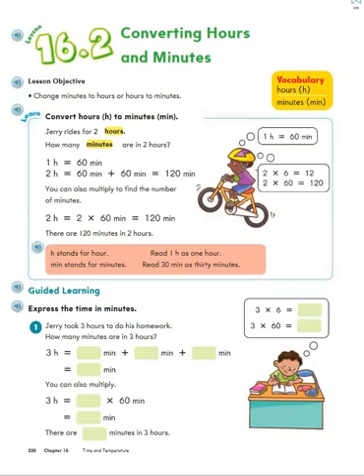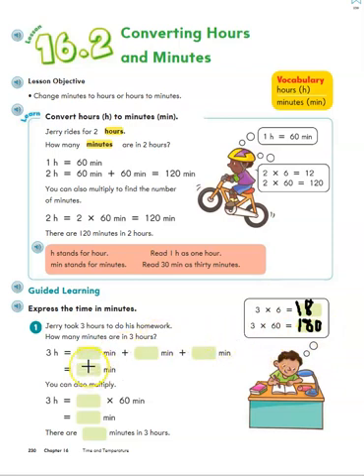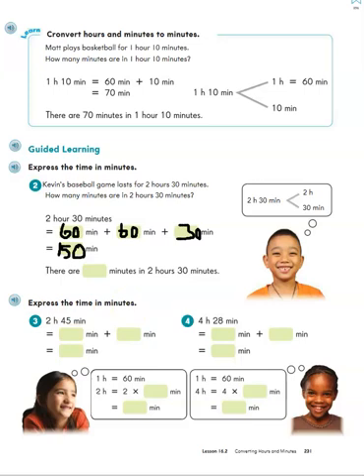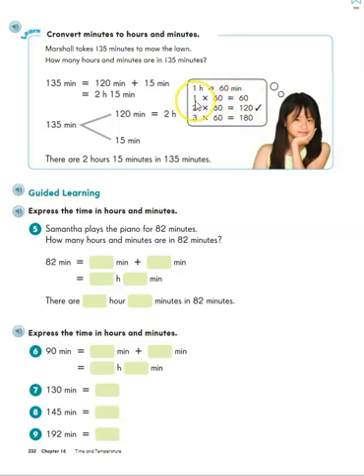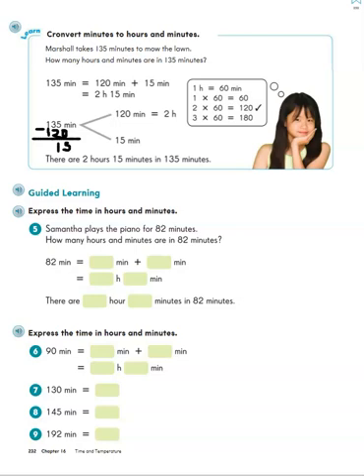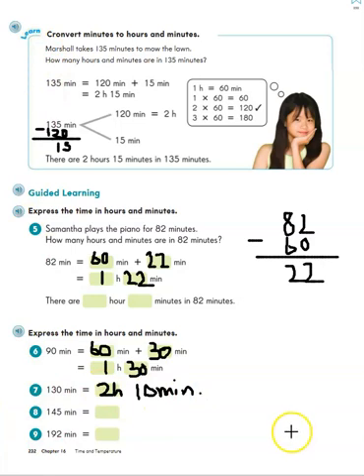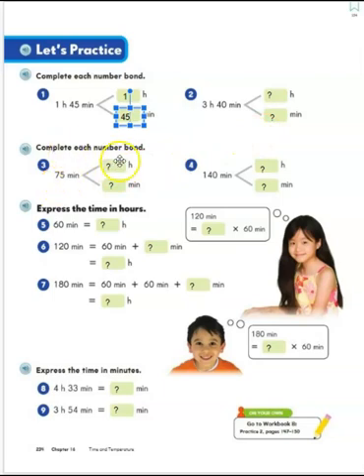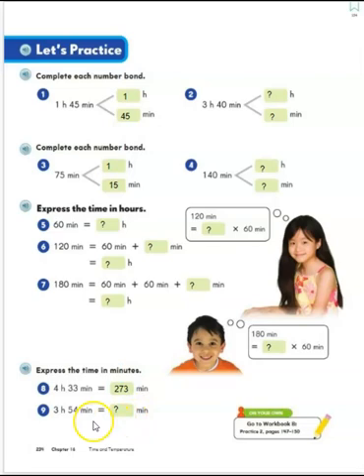Math in Focus Lesson 16.2 for Third Grade: Converting Hours and Minutes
If you'd like to teach your child financial literacy and entrepreneurship (they can even learn how to start their own business!) This program empowers children by teaching them financial literacy, entrepreneurship, and important emotional skills to develop confidence and a positive mindset. You will love it!

This video walks students through converting hours to minutes and minutes to hours.